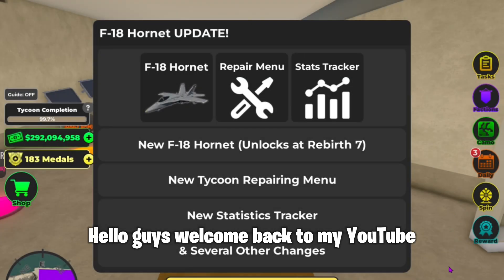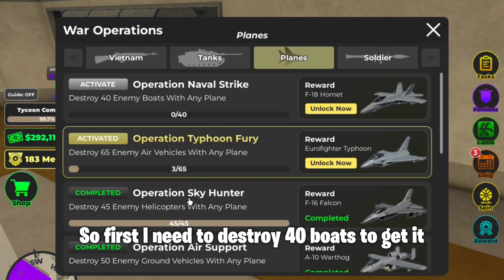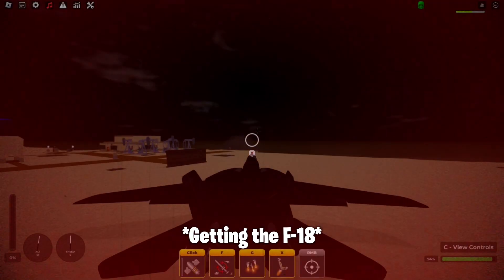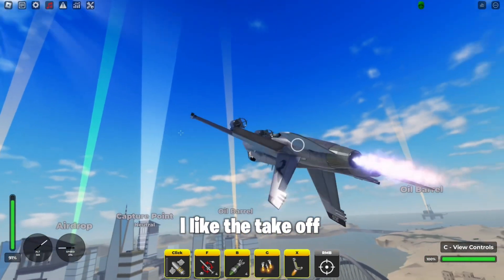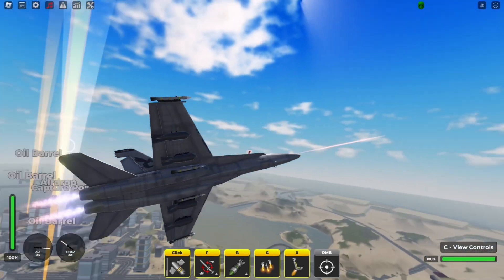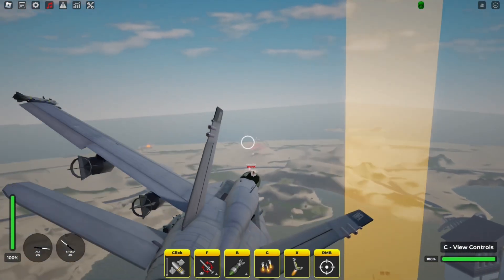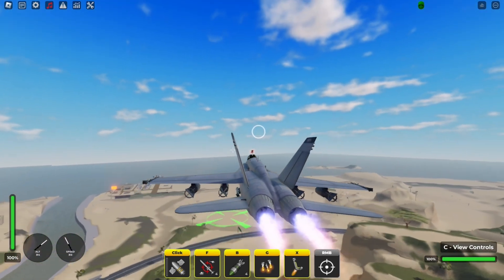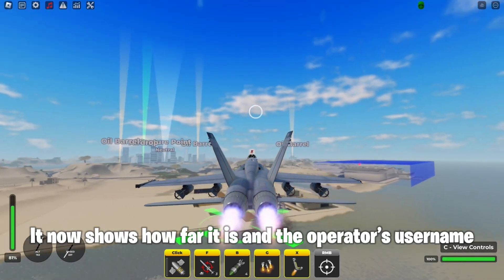F-18 HORNET IS FINALLY HERE! 🛢️🦅